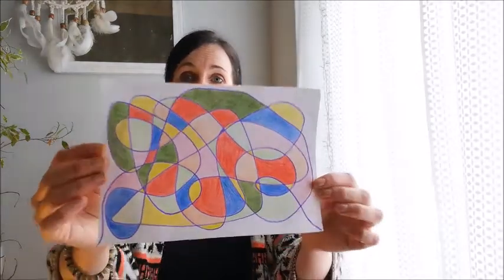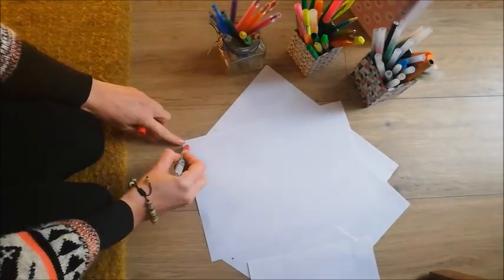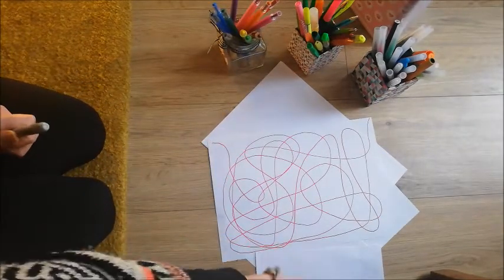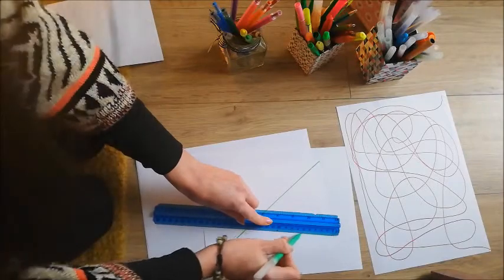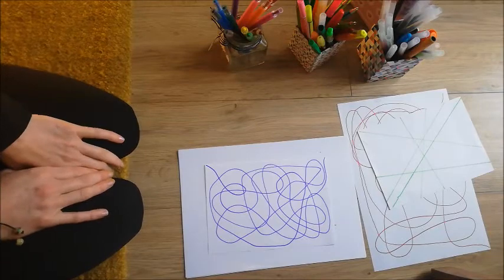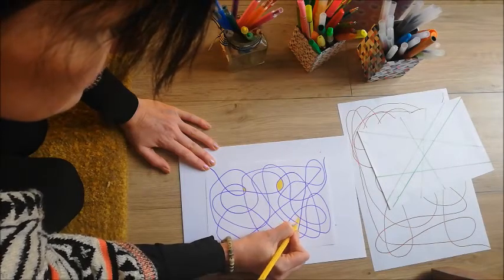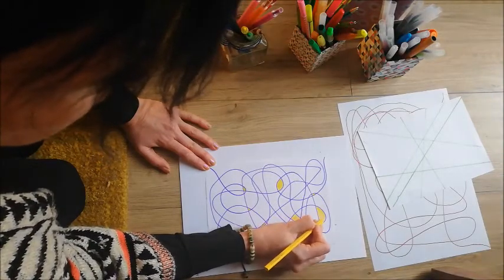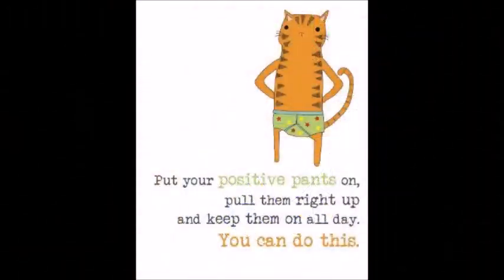6. Introduction to mindfulness and meditation: walking pen mindfulness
Video 6: a great activity to explore mindfulness and encourage calm for you to do with your child.